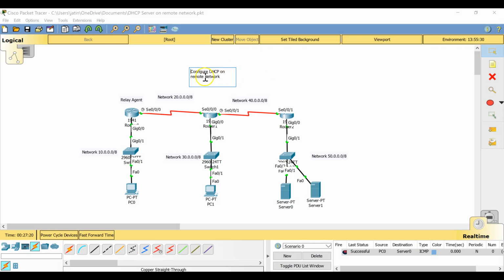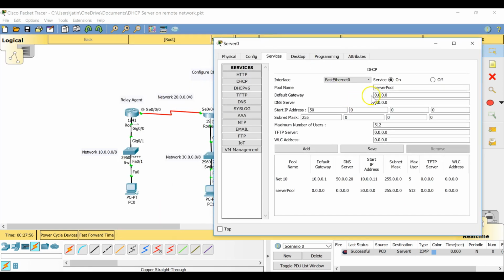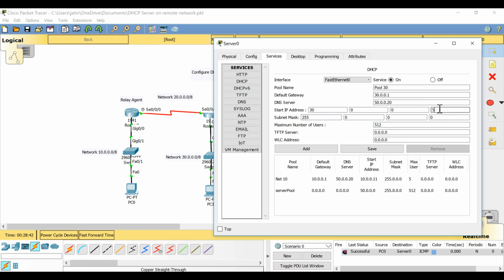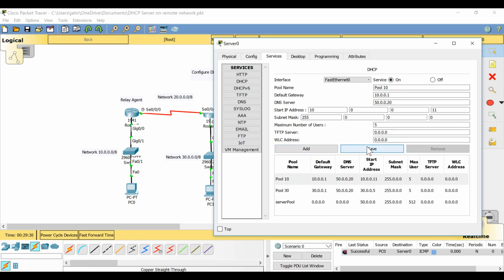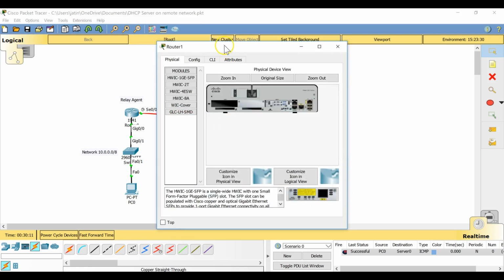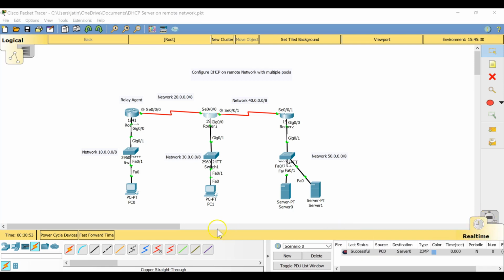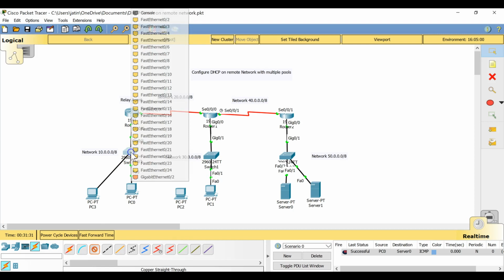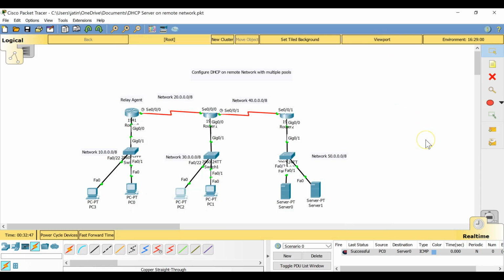Configuring DHCP on remote network with multiple pools -part